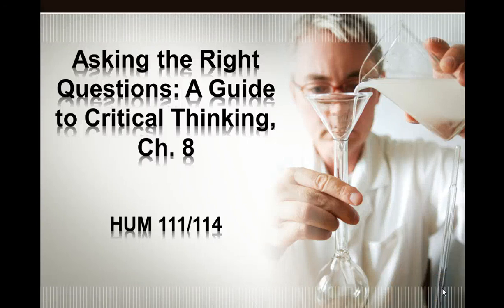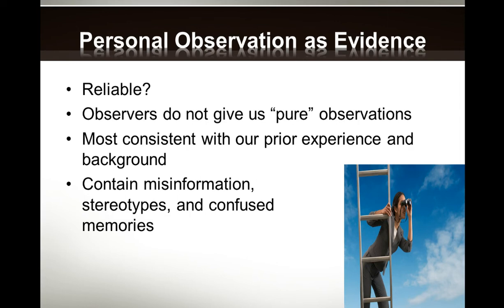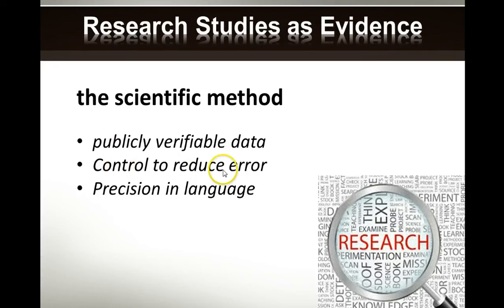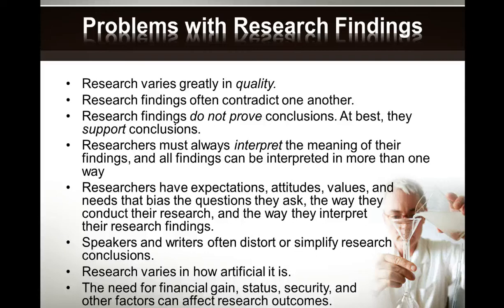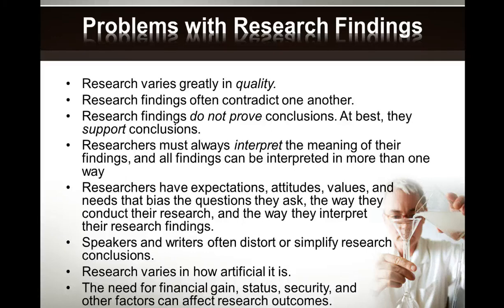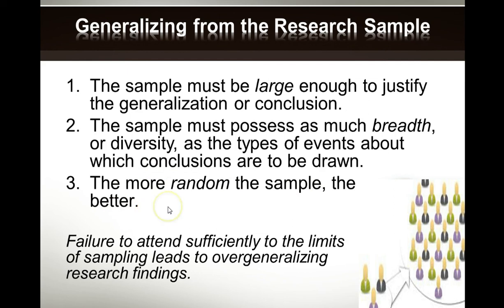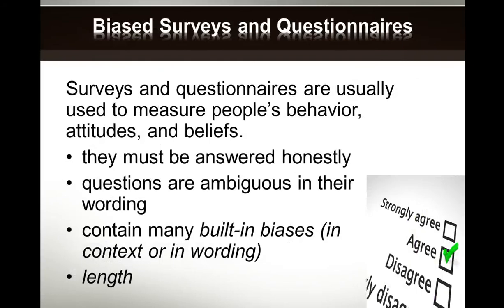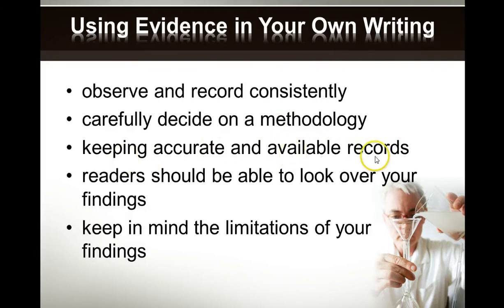Ch 8 Asking the Right Questions